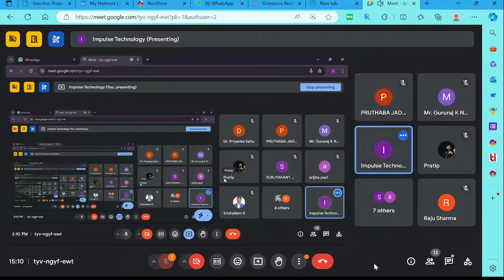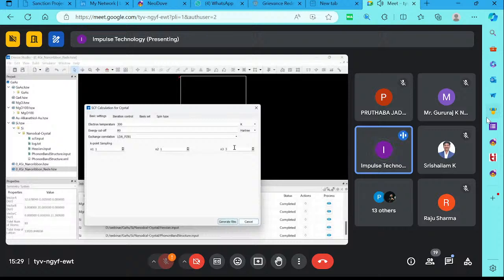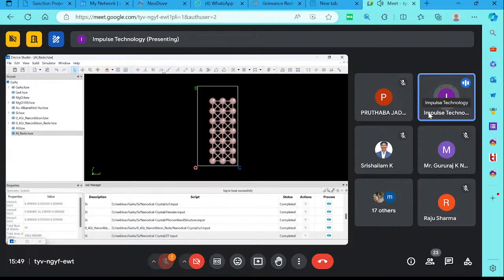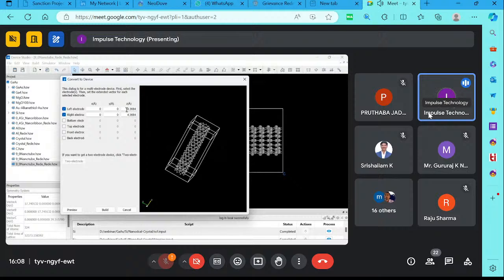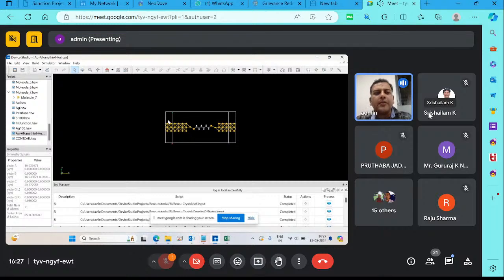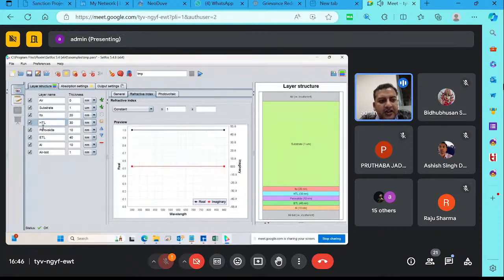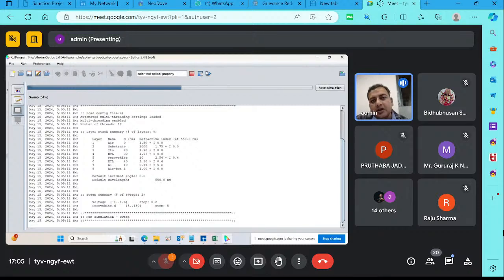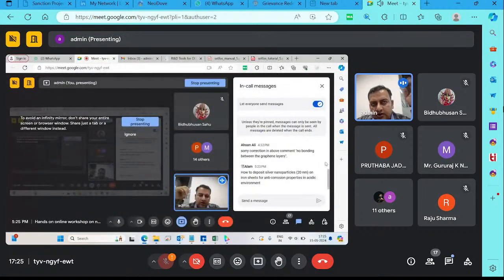Hands on online training Using NanoDcal & Rescu on nanomaterial & nanoelectronics devides